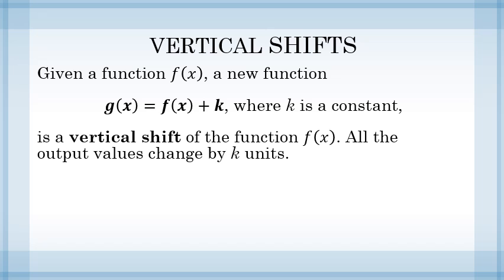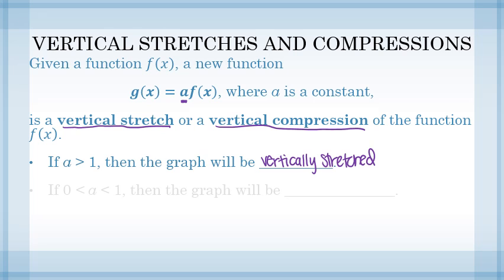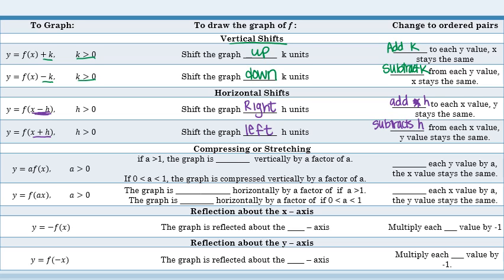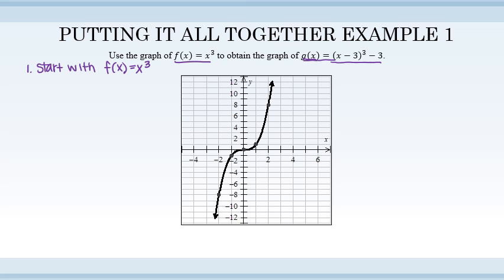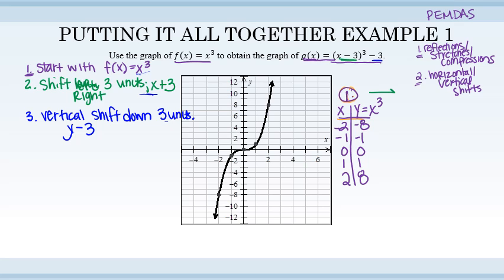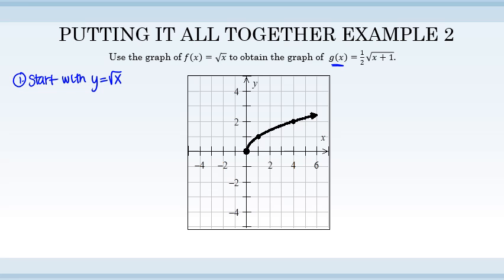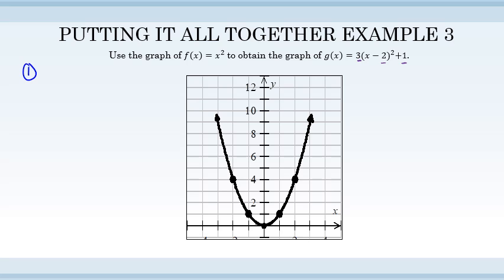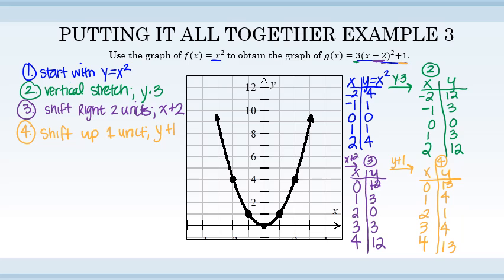Graph Transformations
Transformations of graphs.